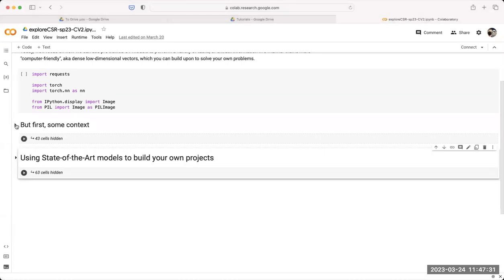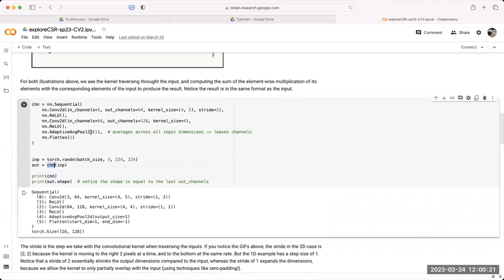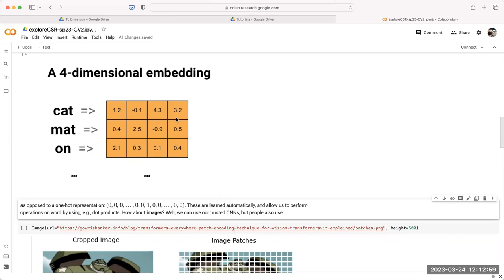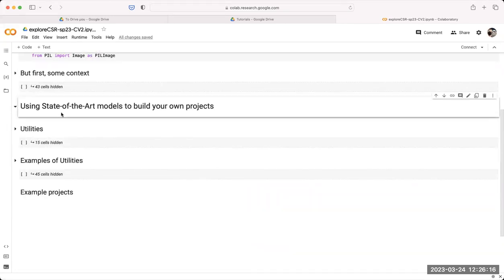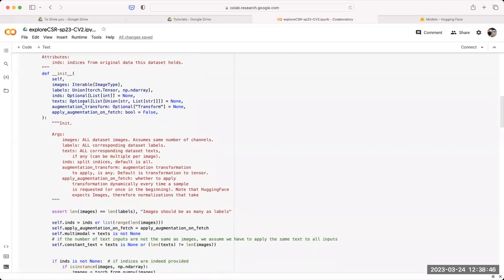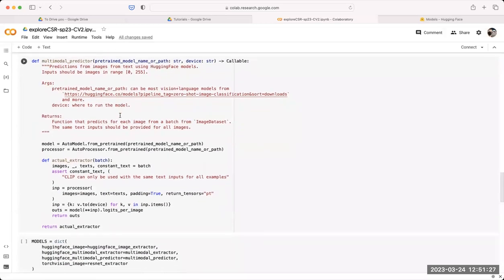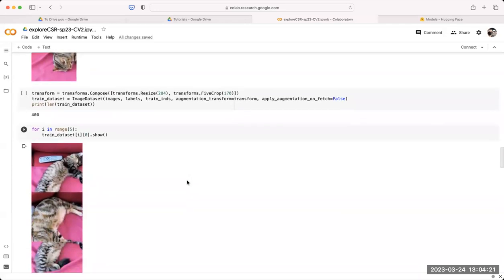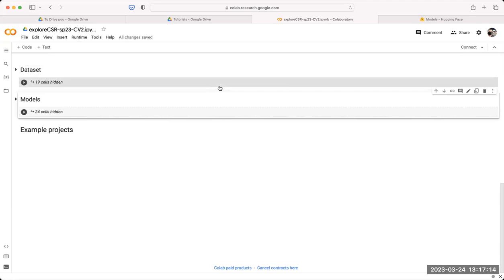computer vision session 2